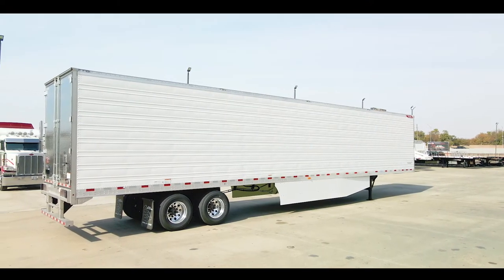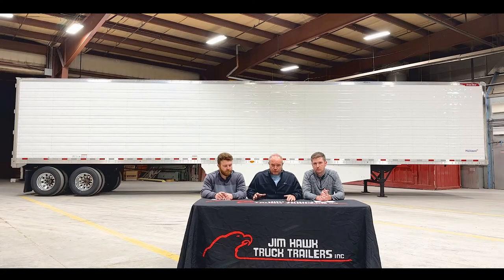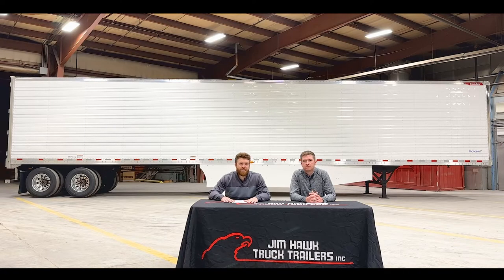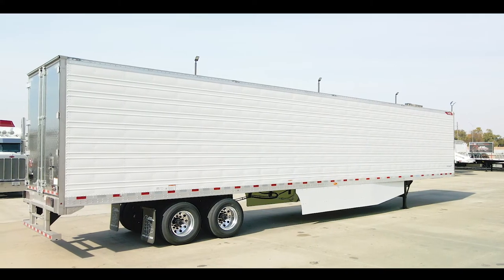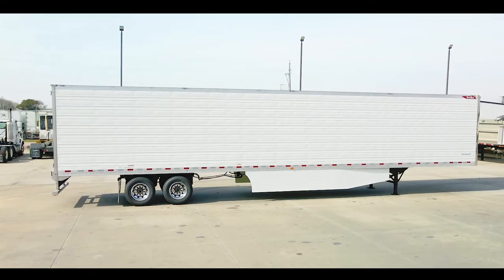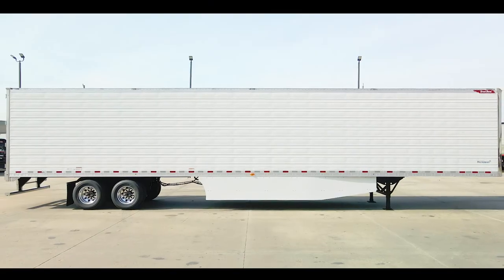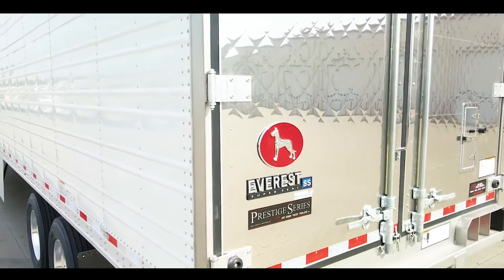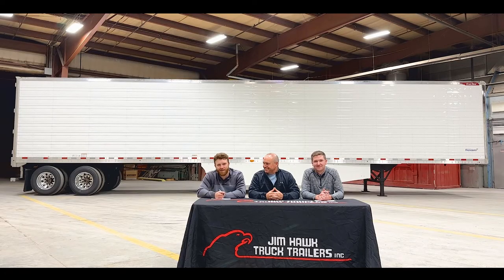Hawk Talk EP 18 | *PRESTIGE* Jim Hawk Exclusive Great Dane SS Refrigerated Trailer.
Welcome to another episode of Hawk Talk!  On this video, we discuss our Great Dane PRESTIGE Refrigerated Trailer.  The PRESTIGE results from nearly 40 years of gathering ideas from customers and we’ve turned it into a stock trailer offering.  The PRESTIGE is a tried and tested design that covers all the bases.  Take a listed to learn why the PRESTIGE has become our most desired refrigerated trailer offered!